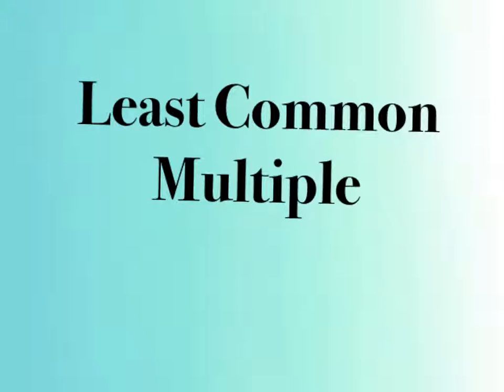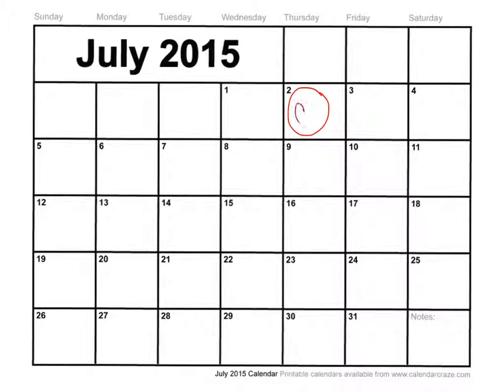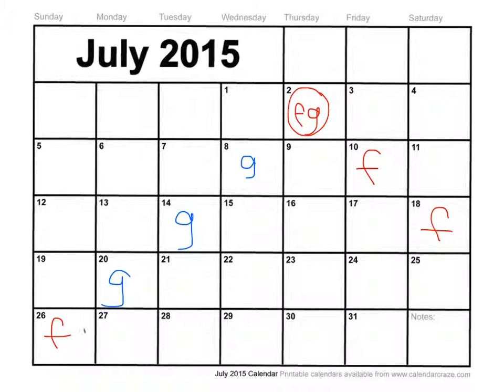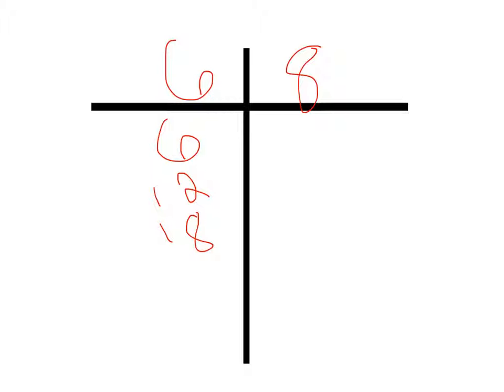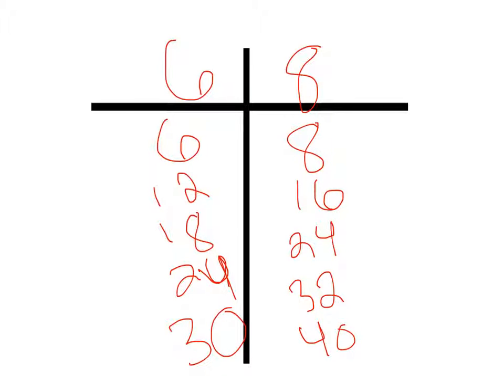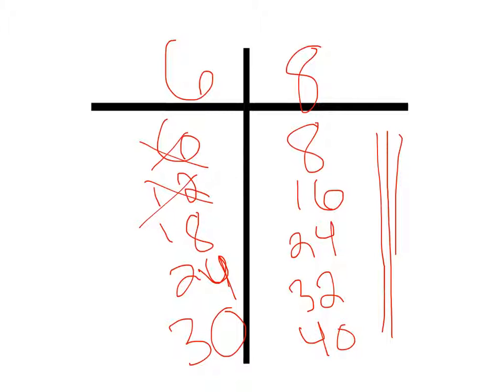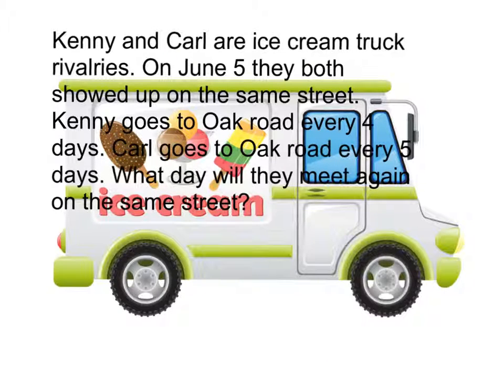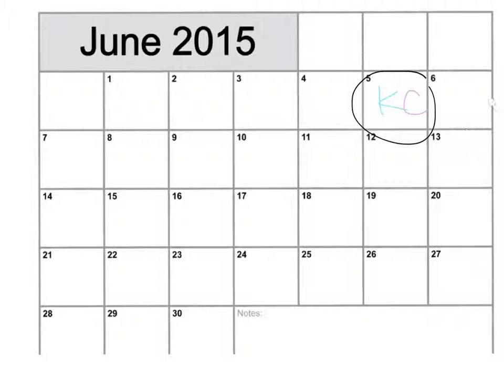math tech 2014- Gia and Sarah